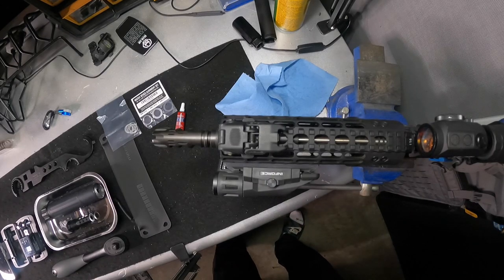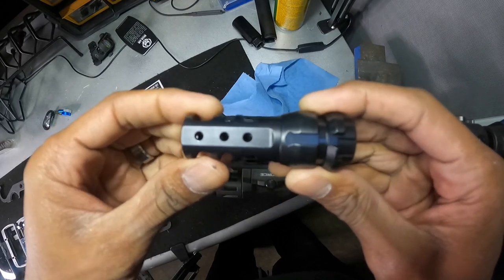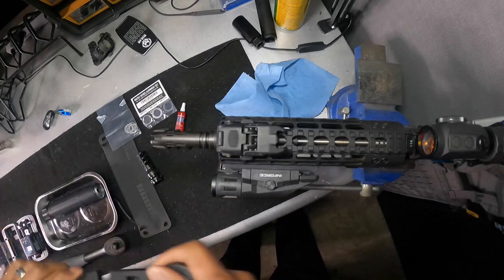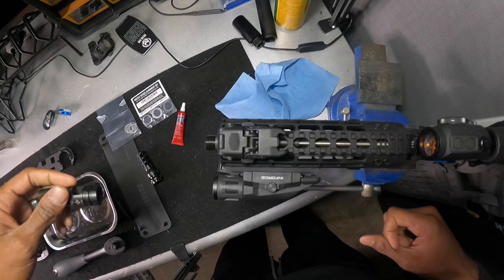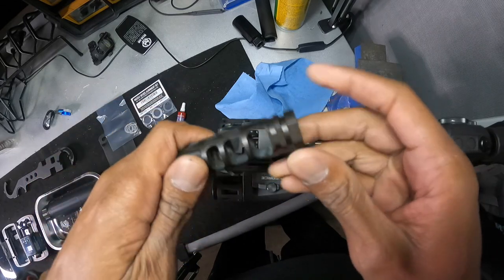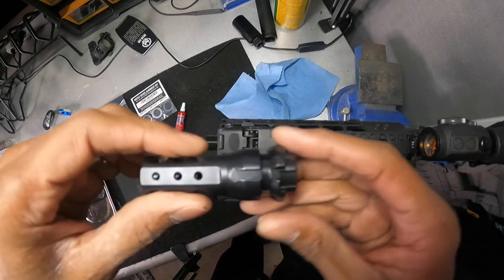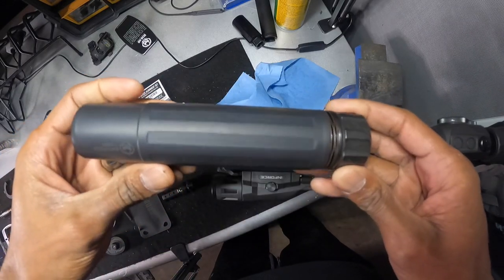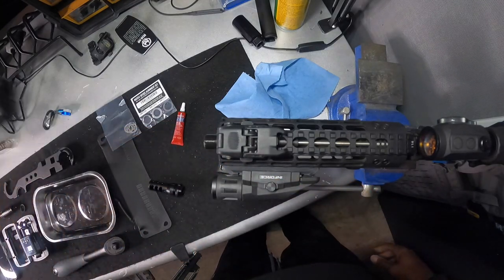How to install a Deadair Sandman S Keymo muzzle break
Quick video to kick off 2023, Installed the deadair Sandman S keymo multi-caliber break on my .300